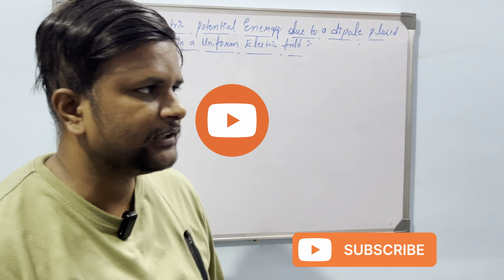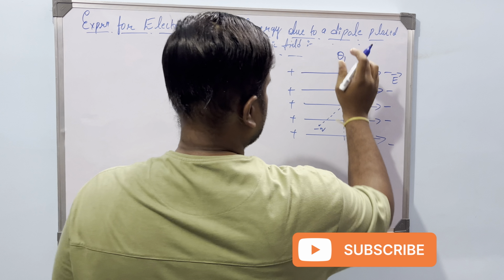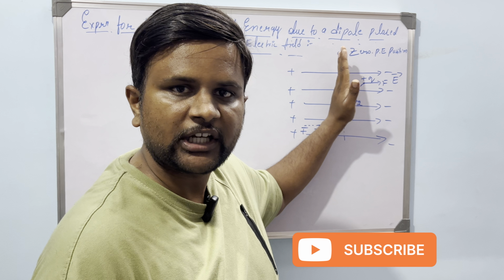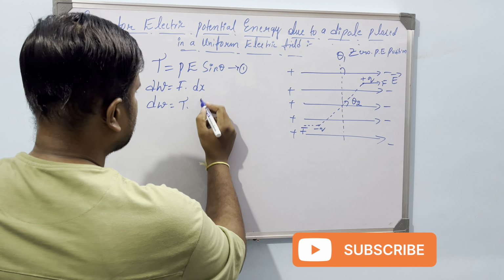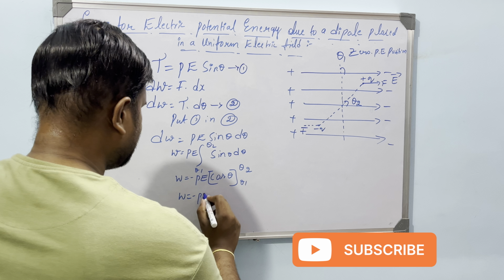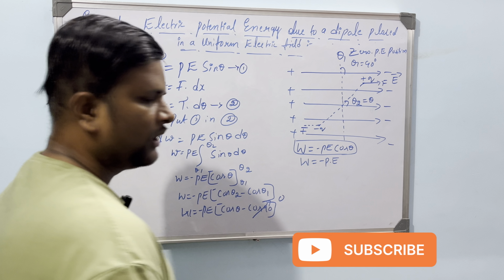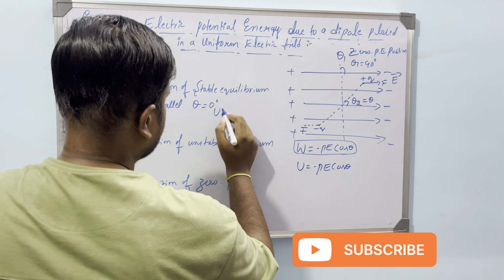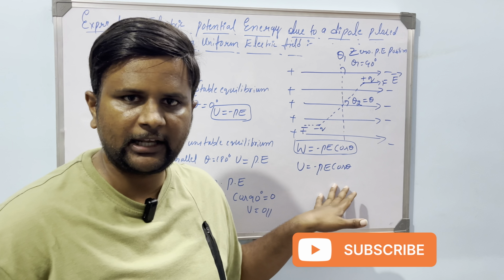Electric potential placed in a uniform electric field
Title: Potential Energy of a Dipole in a Uniform Electric Field | Explained with Animation!

Description:
Ever wondered what happens when a dipole enters an electric field? In this video, we break down the potential energy of a dipole in a uniform electric field in the simplest way possible — using visuals, intuitive reasoning, and real-world analogies!

You’ll learn:
 • What an electric dipole is
 • How it interacts with a uniform electric field
 • The formula for potential energy: U = –p·E·cos(θ)
 • Why orientation matters in energy configuration
 • How this concept applies in physics and engineering

Perfect for high school students, physics lovers, or anyone curious about how the invisible forces of nature actually work!